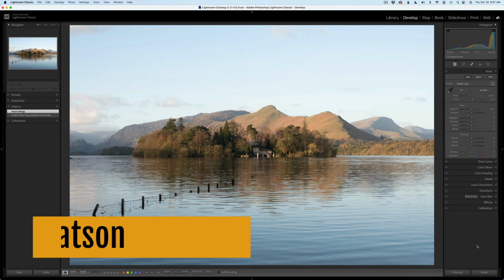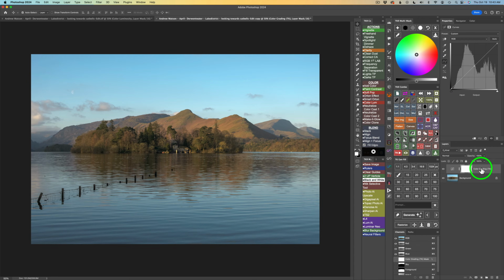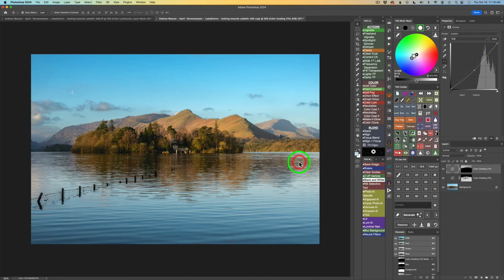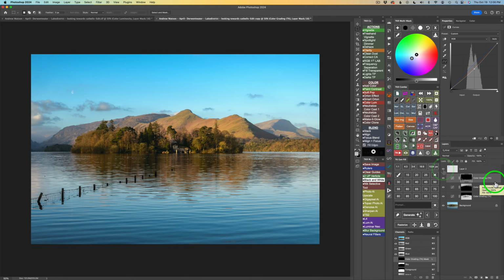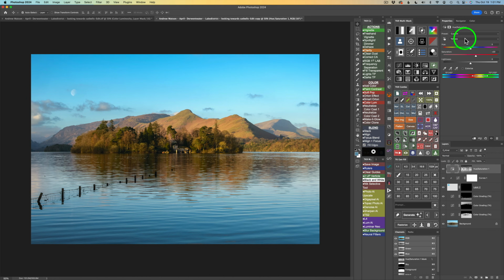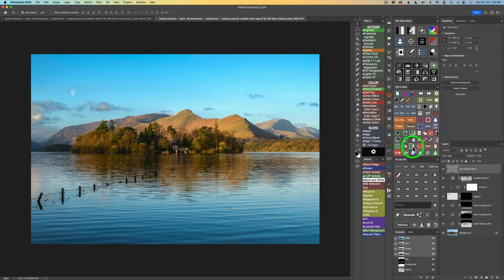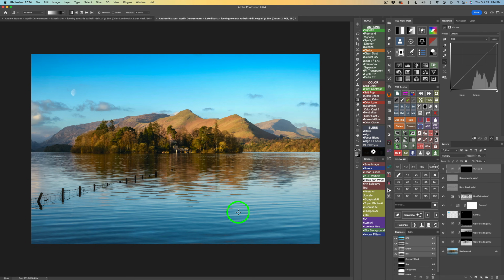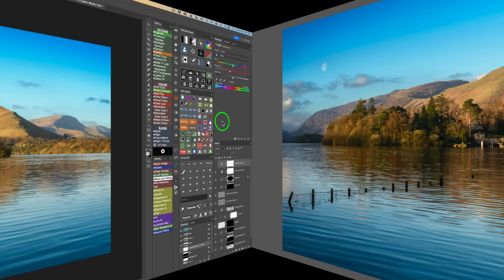TK FRIDAY (Lake Of Tranquility) FULL EDIT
Today I will be doing a FULL EDIT of an image I entitled Lake Of Tranquility by Andrew Watson. I have provided Drop Box LINKS for the image and PDF notes so you can give this edit a try...